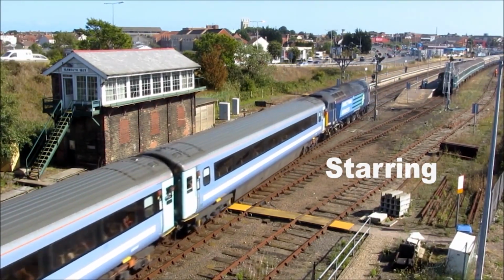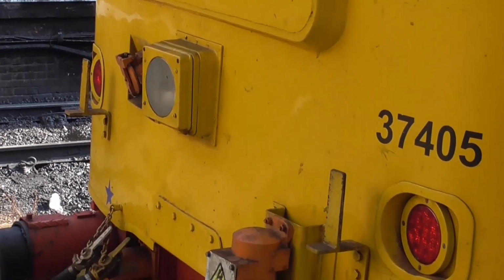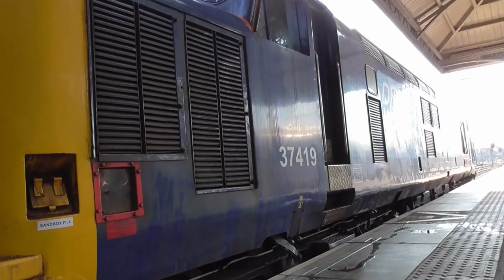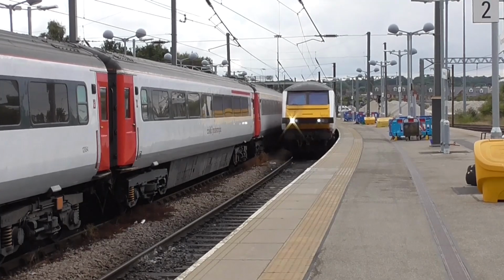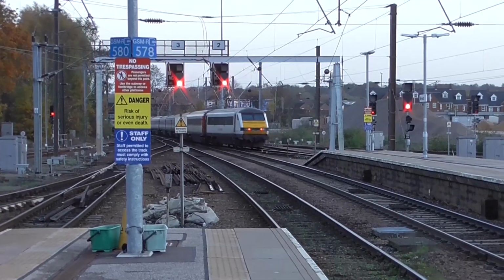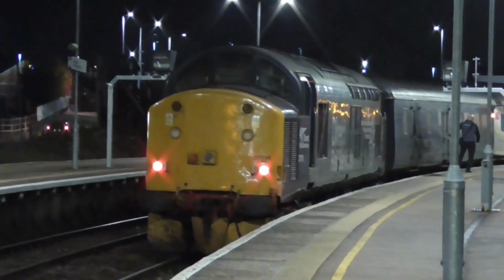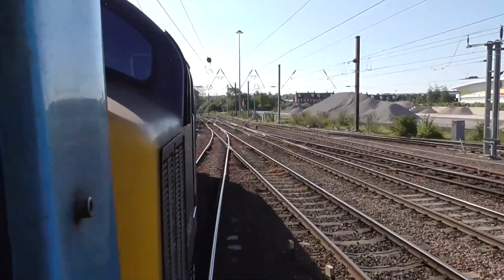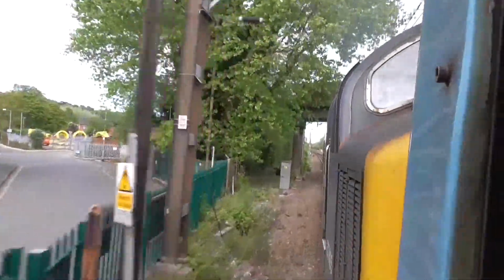Railriders Series 3 Episode 5 - Railways Of Norfolk Part 1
Here is the fifth episode in the third series of Railriders and the start of the mid series final !! in this episode we explore the delights of the Wherry Lines the sections of railway between Great Yarmouth, Norwich and Lowestoft. A few YouTubers contributed towards this project there channel links shall be posted in the description down below, you can also find there details in the credits of this production.

If you liked this video, don't forget to give us a comment, like and subscribe for additional support for future Railriders films, links can be found below to our official facebook page as well as YouTube channels and the official Railriders Club!!!.

Trainhunters.

Official Railriders Club.